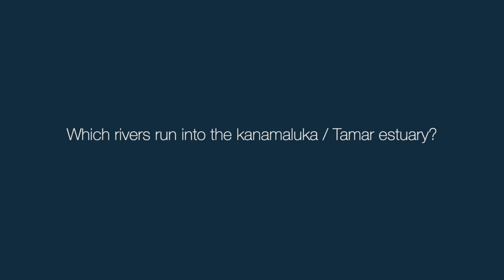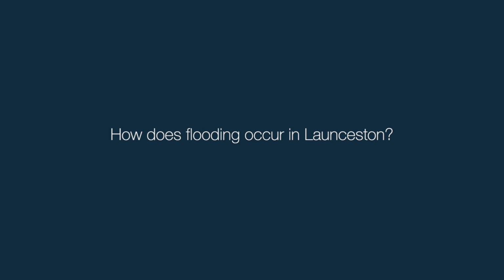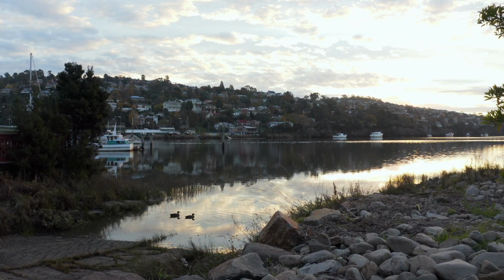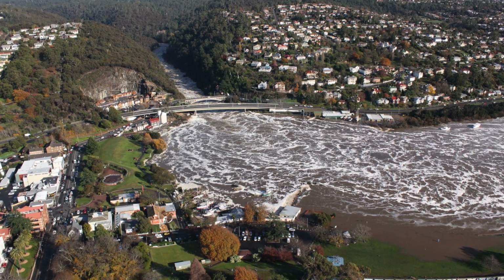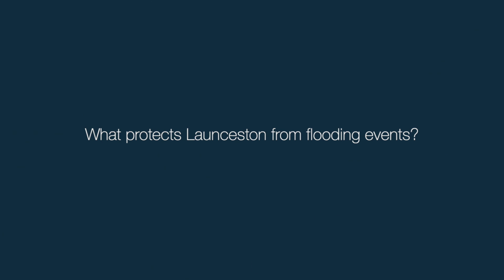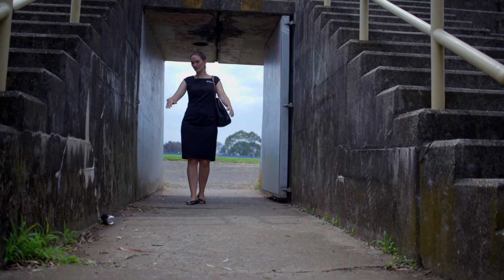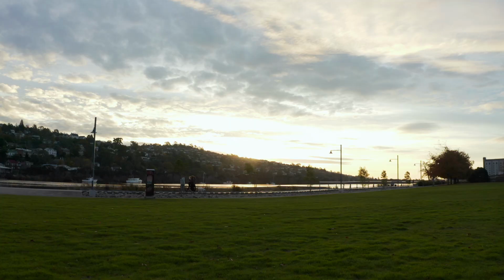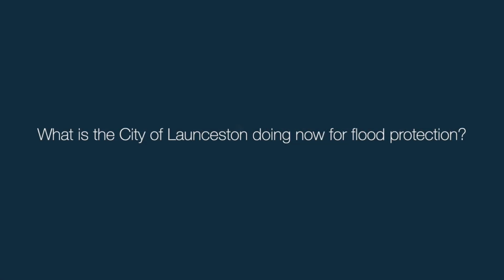Working Together for Healthy Waterways | Flood management and protection | Part 10 of 12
The Tamar Estuary and Esk Rivers Program presents a video series on kanamaluka/Tamar - Working Together For Healthy Waterways. Hear from  Erica Deegan who works in Flood Management at City of Launceston about flood management and Launceston's levee protection.